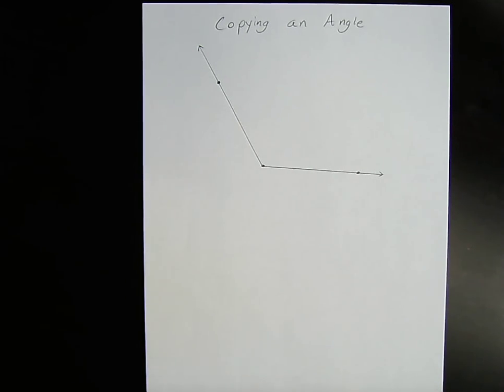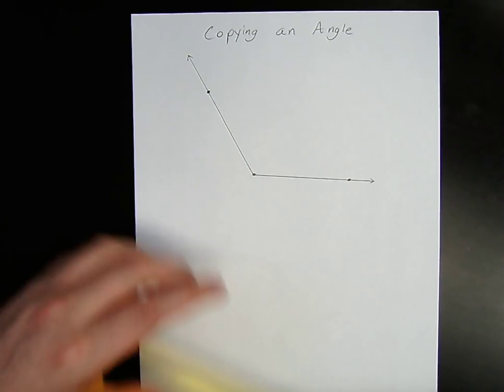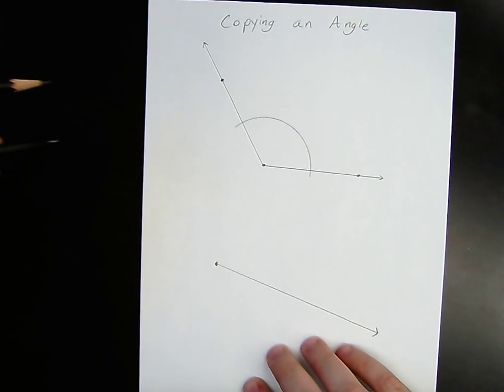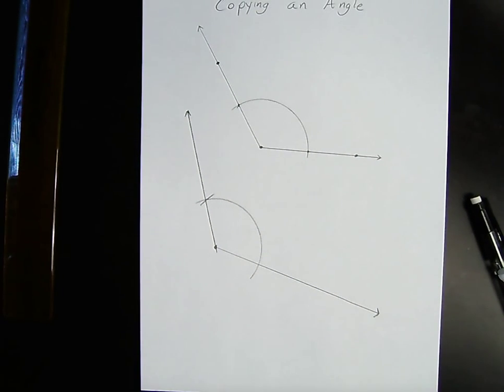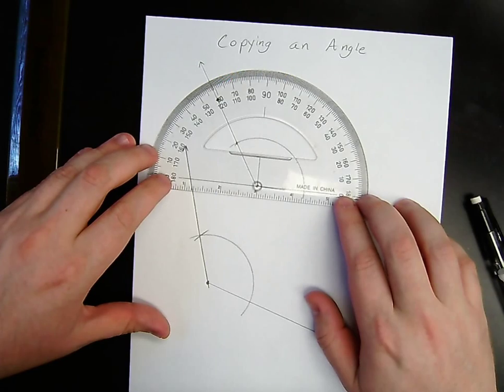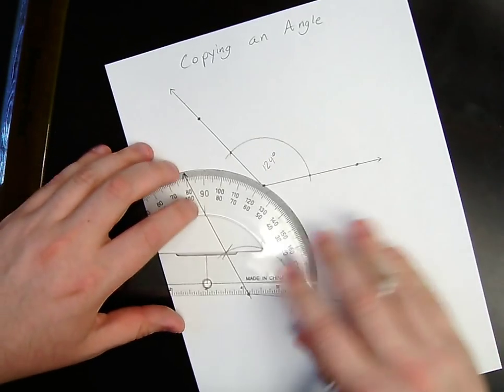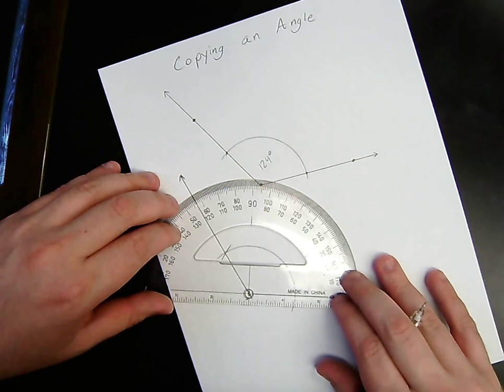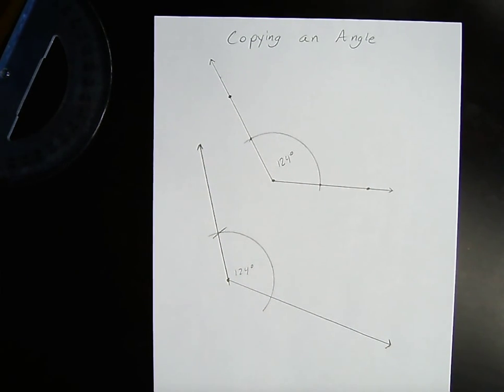Copying an Angle